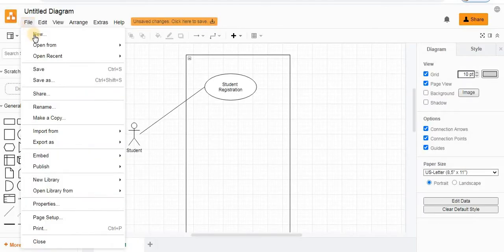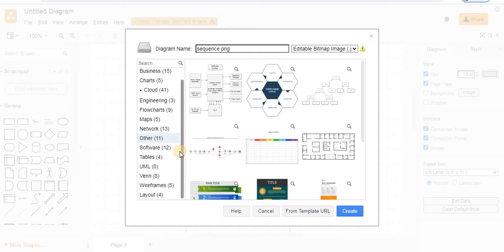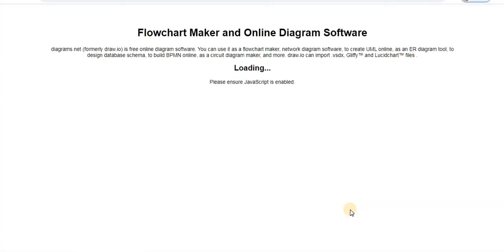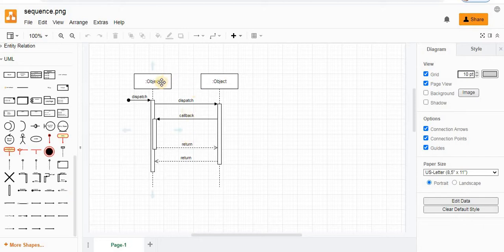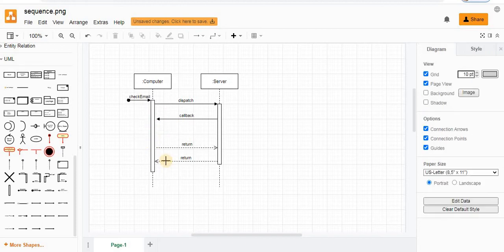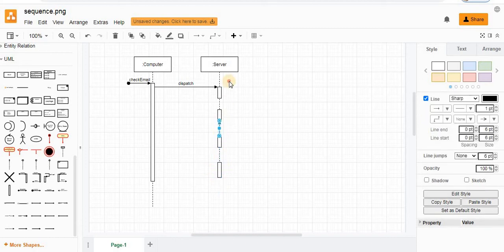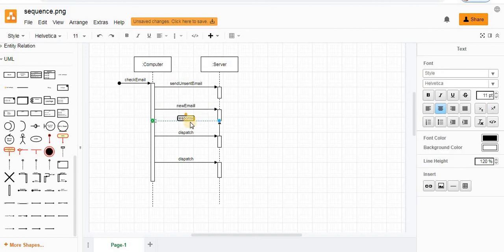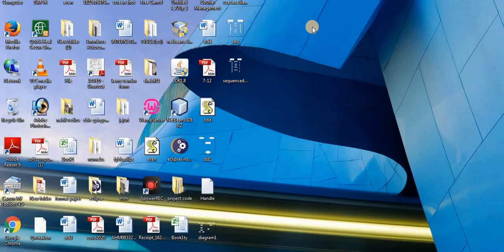How to draw Sequence diagram | draw.io | Draw UML diagrams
This video covers free drawing tool.
In this tutorial I have shared how to draw Sequence Diagram into minutes.
This is user friendly tool.